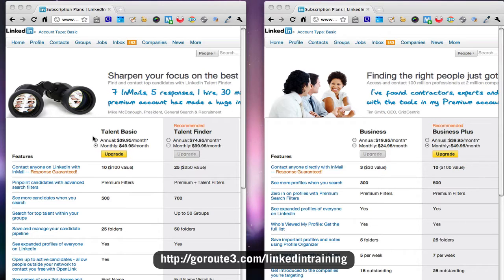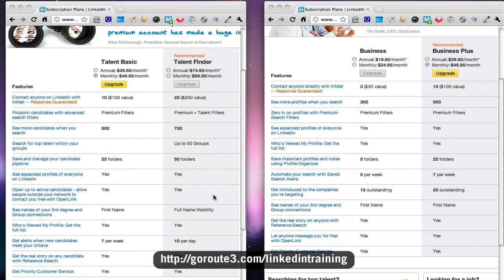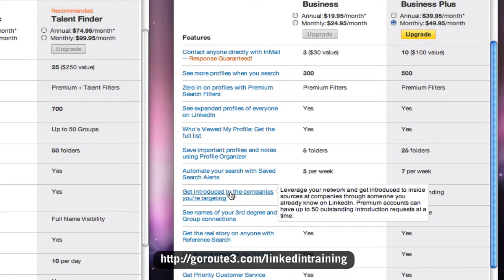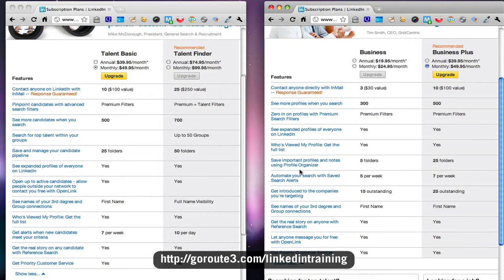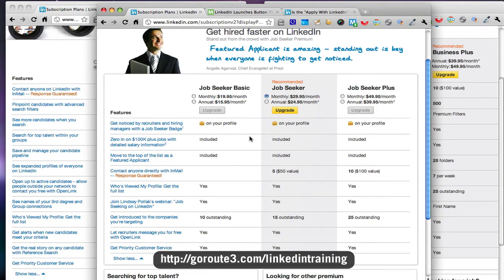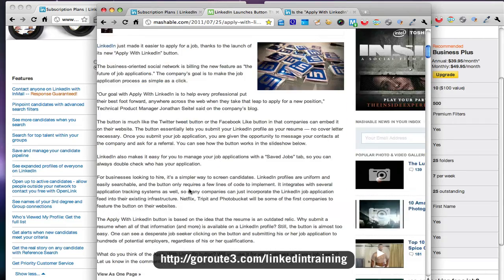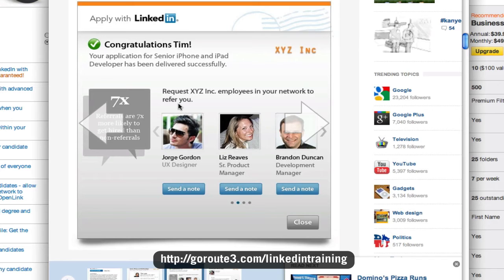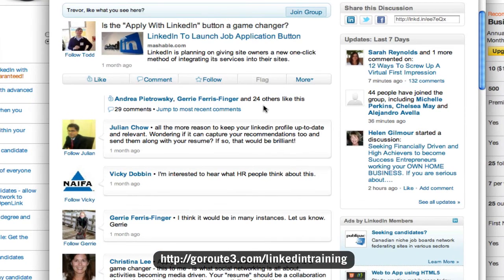Linkedin Premium Account Review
Route Three Marketing lead Linkedin trainer, Trevor Turnbull, reviews the Linkedin Premium accounts including: Linkedin Talent Finder, Linkedin Business Plus and Linkedin Job Seeker.

The NEW "Apply With Linkedin" button is also profiled with links to online review sites discussed.